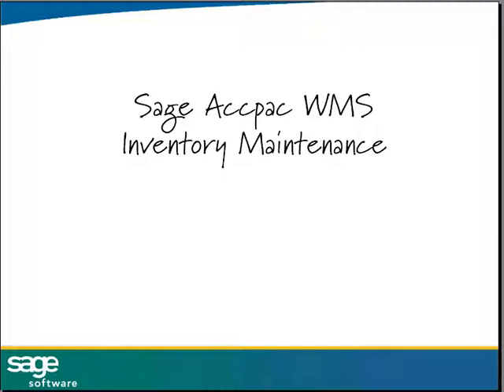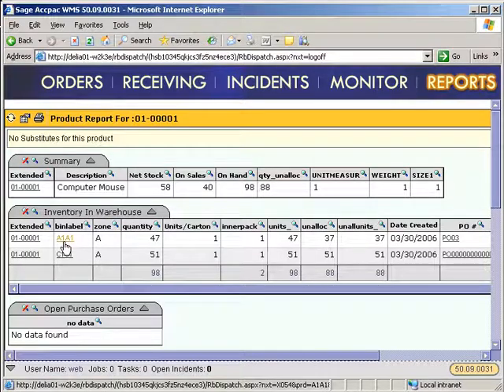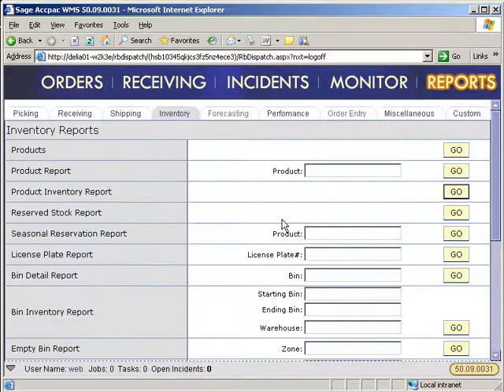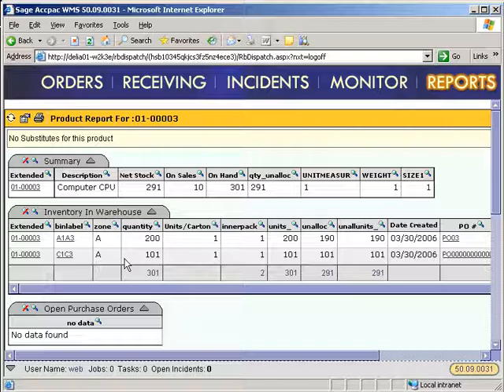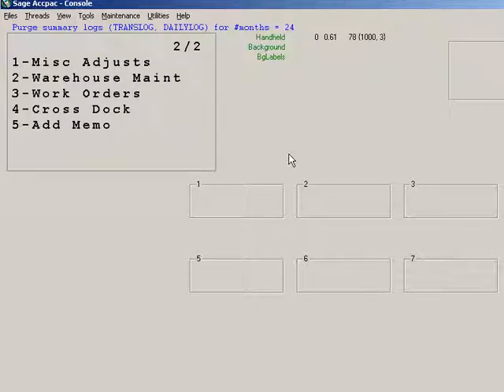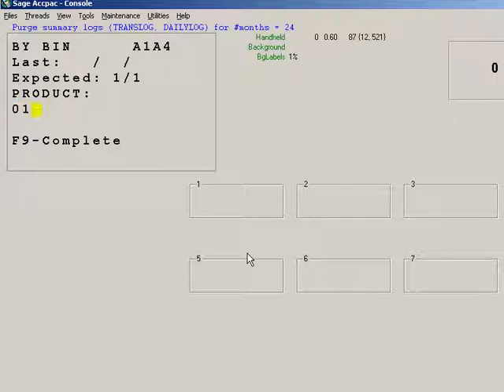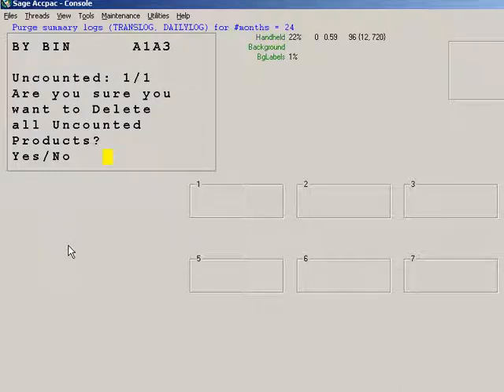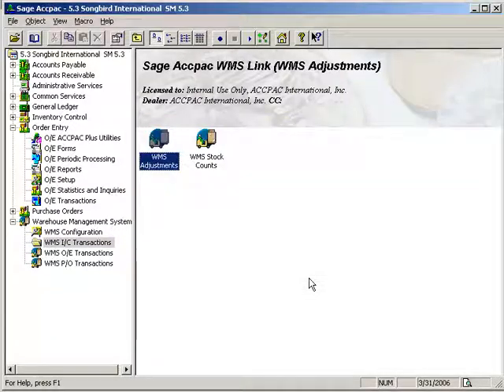Accellos Sage WMS 002 - Demo - Cycle Counting.avi